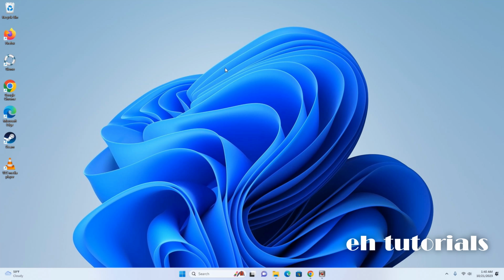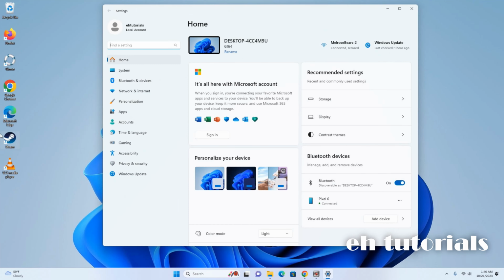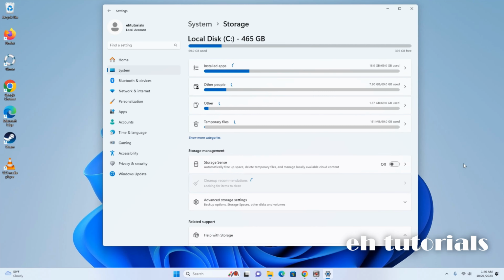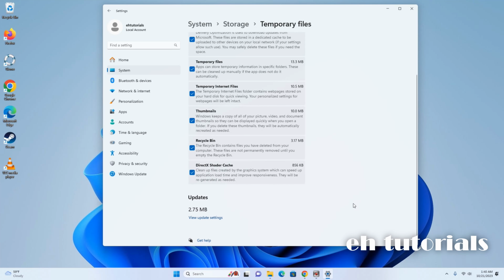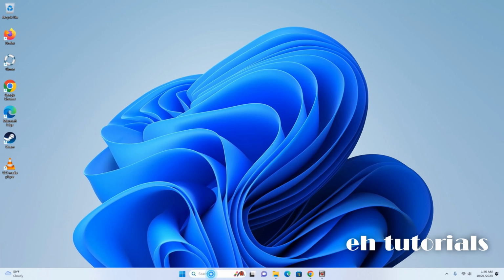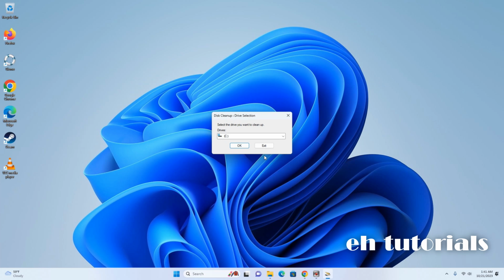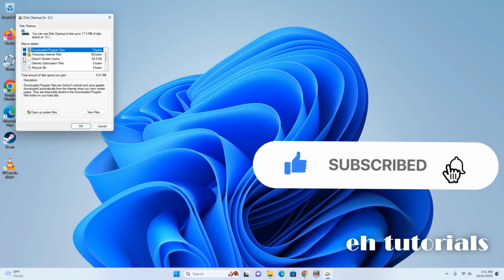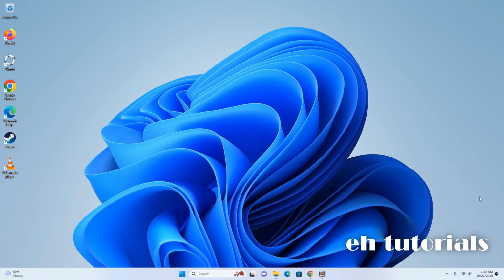How to clear Cache on Windows 11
In this video we show you how to clear the cache on your Windows 11 PC. This tutorial helps with getting rid of files that are unnecessary in your computer.

More Technology Tutorials.